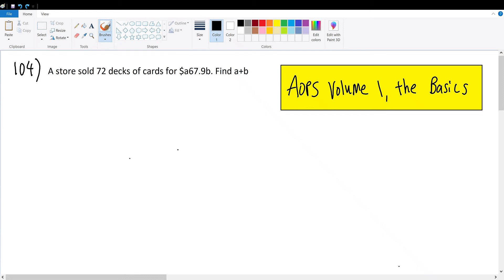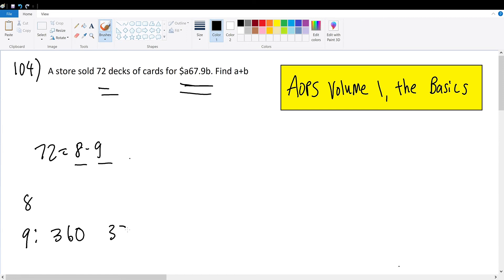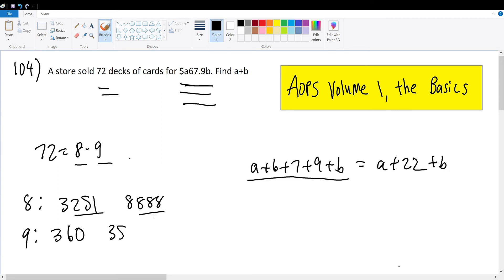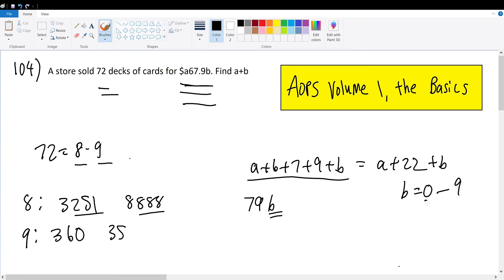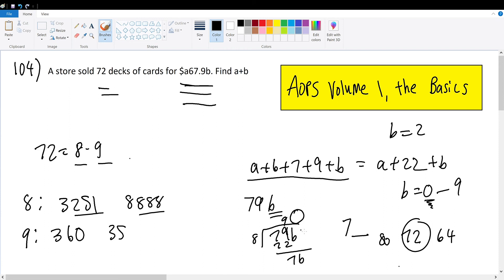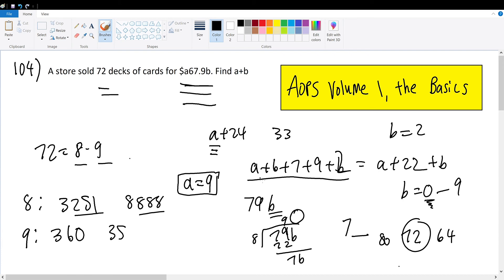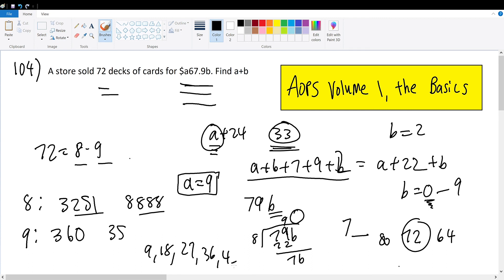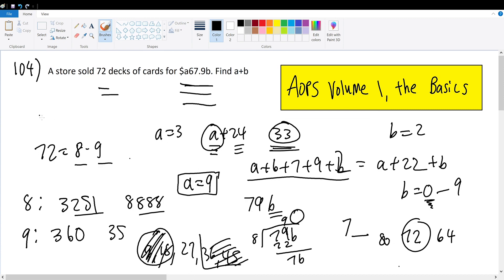AOPS Volume 1, The Basics, Problem 104